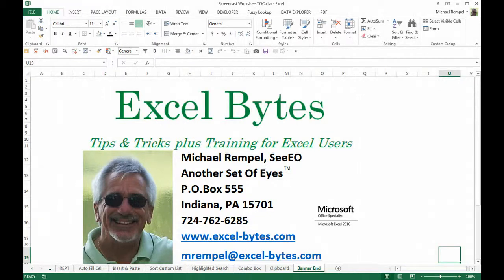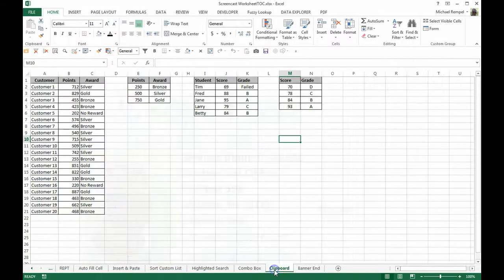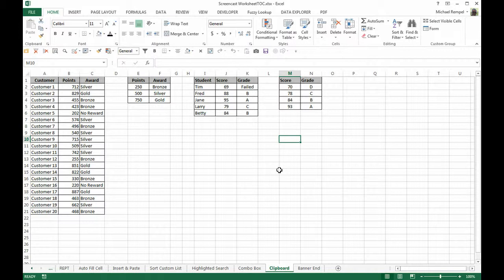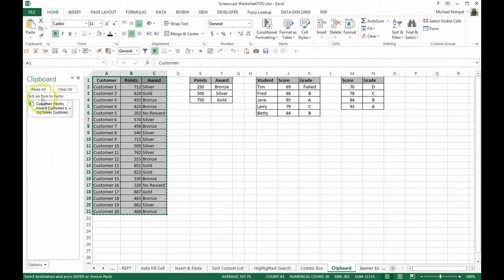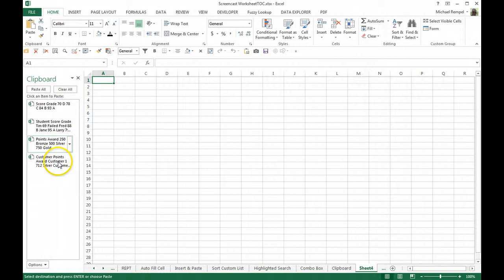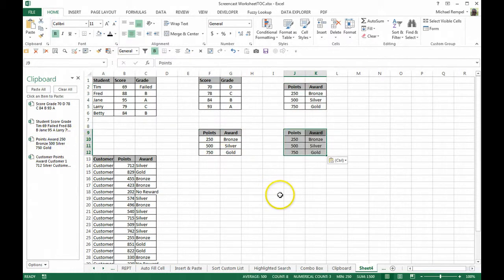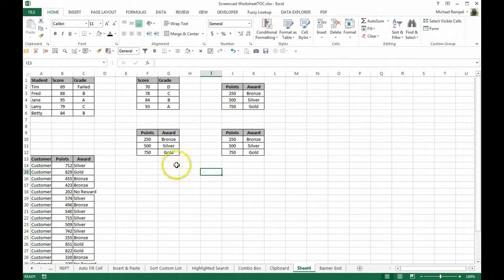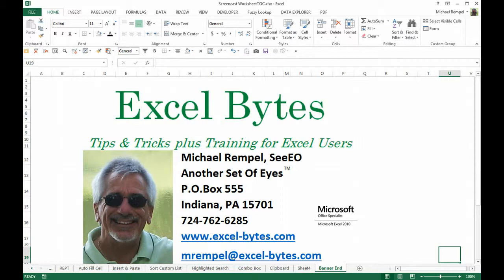Using The Clipboard In Excel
Here is how you can use the Clipboard in Excel to your benefit when you need to copy multiple items from one sheet to another.